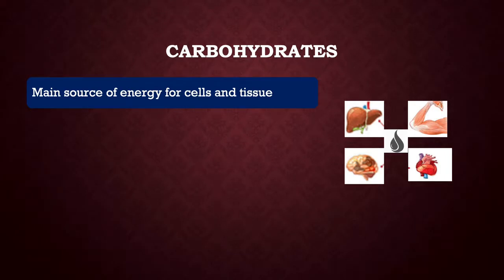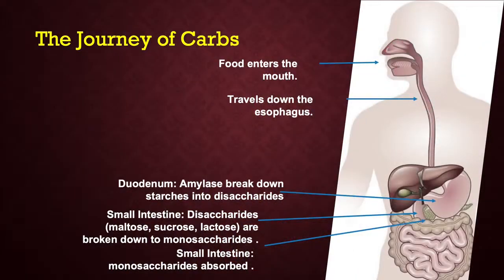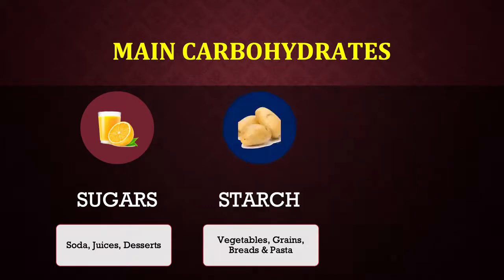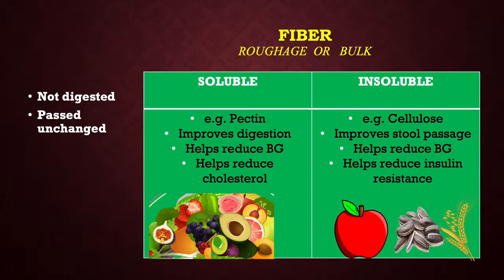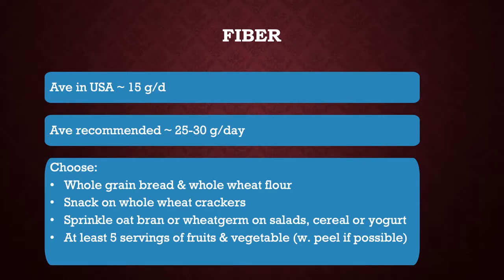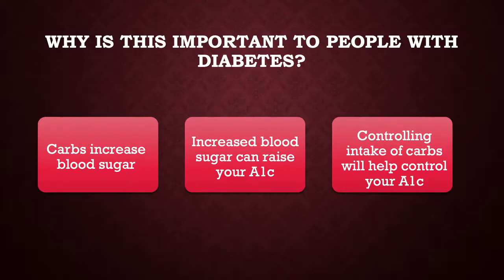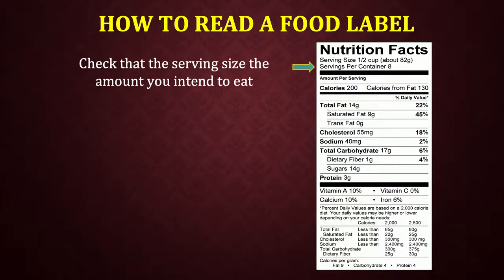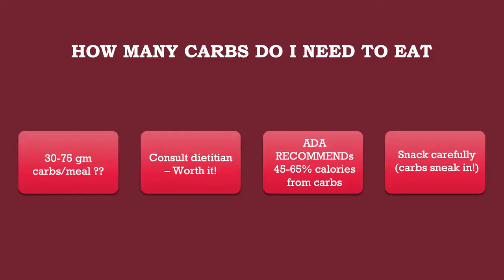Introduction to Carbs